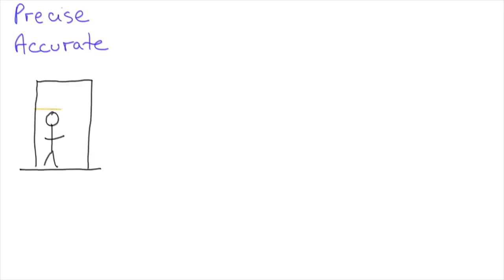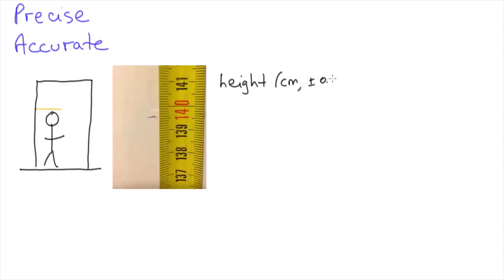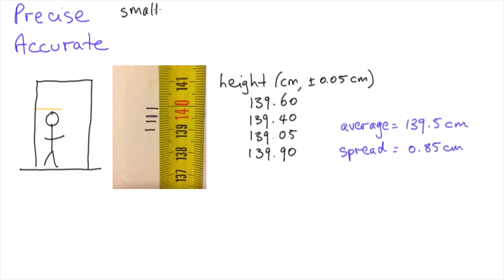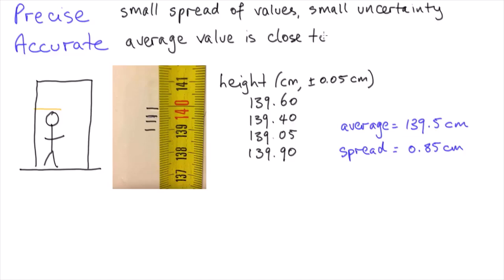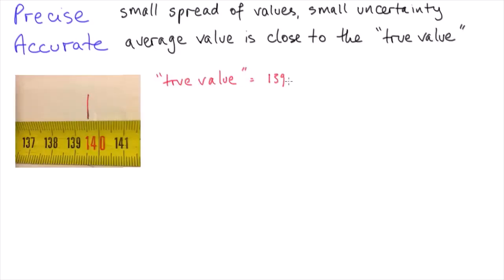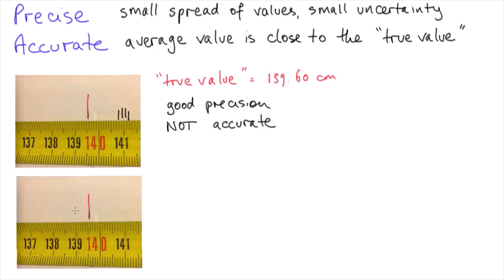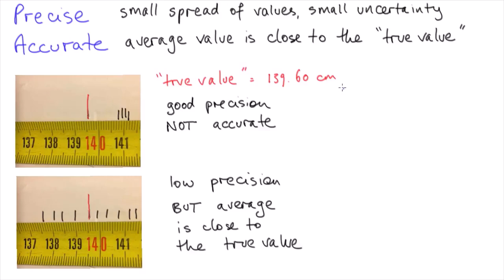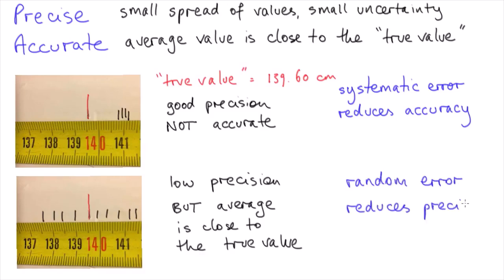Precision and accuracy introduction | Science Skills | meriSTEM